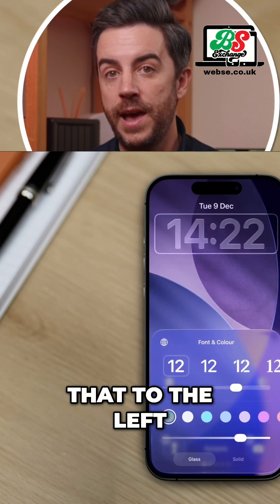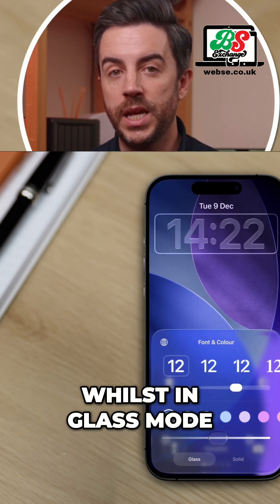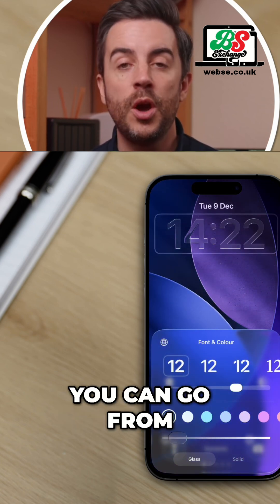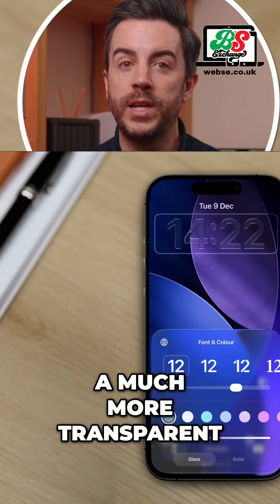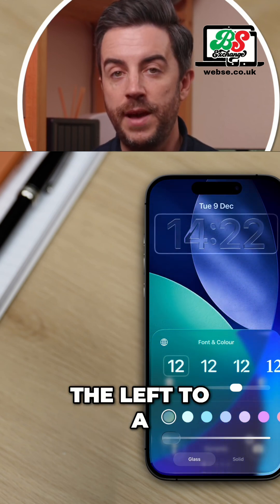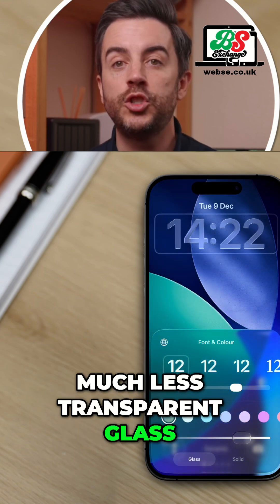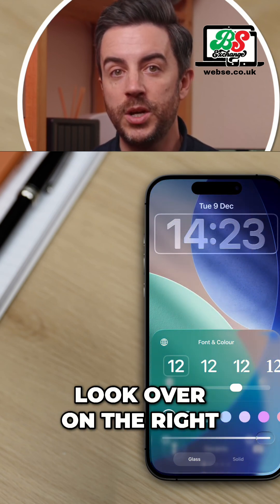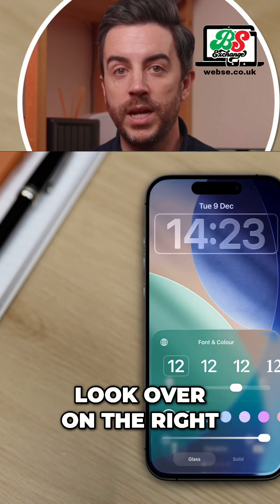iOS 16.2: Urgent Reminders & AirDrop Secrets Revealed!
iOS 26.2 added a new 'urgent' toggle in Reminders. Set a time, and your iPhone alarm will sound! Also, AirDrop to non-contacts for 30 days. Less Liquid Glass on the clock, too!